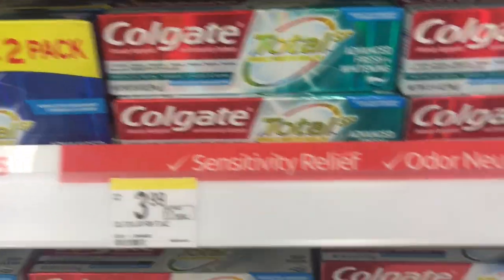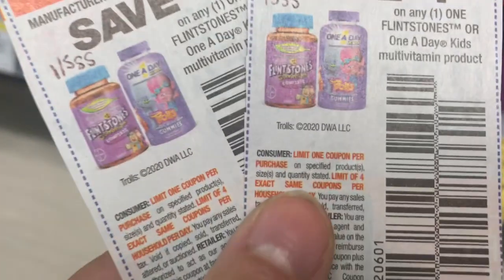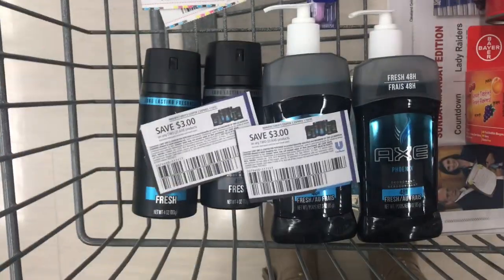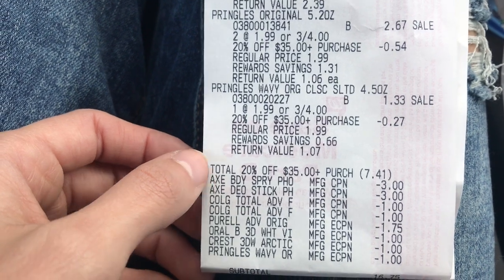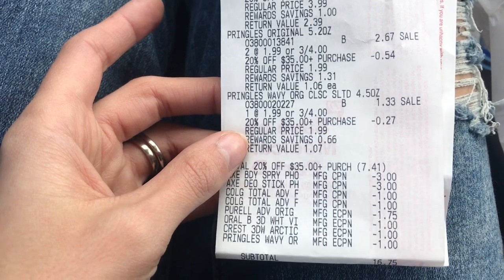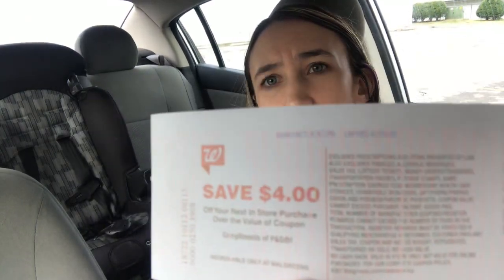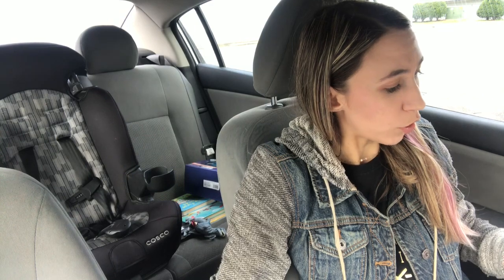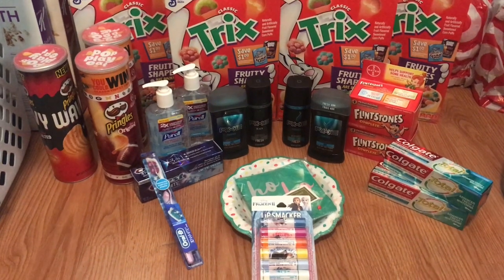WALGREENS HAUL 1/12-1/18 FREE items & more! 20% off $35 🔥🔥🔥🔥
Earn Cash Back ⬇️
Ibotta Referral Link: